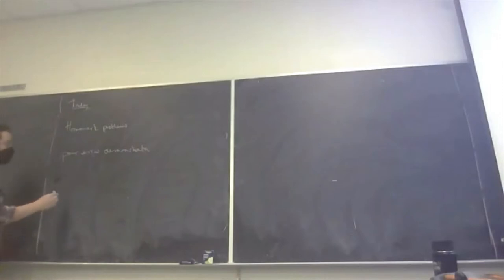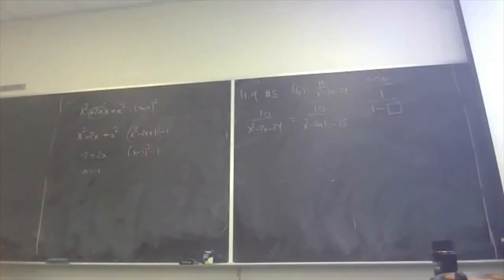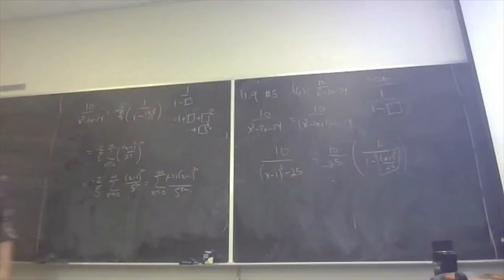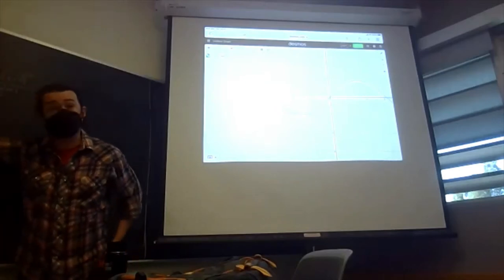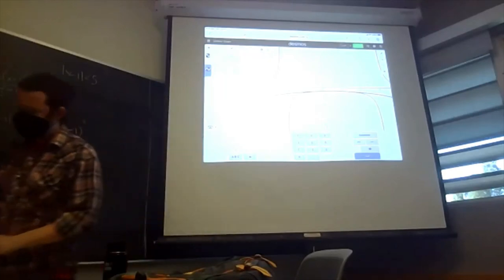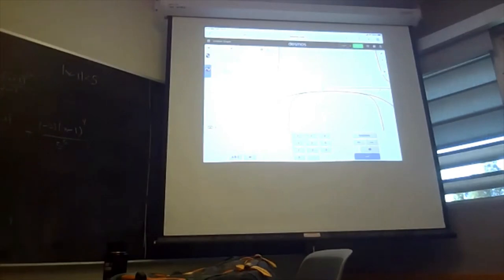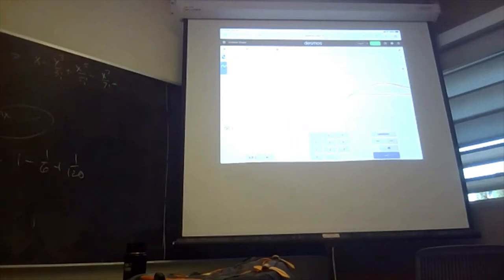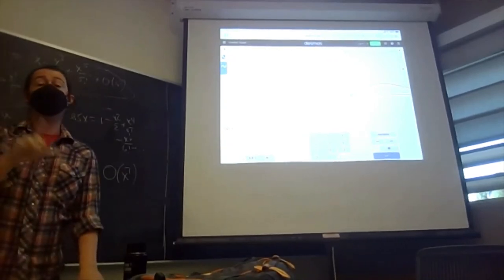Chapter 11.9 Power series part 2 (+ demo)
Deriving a power series from a known series. Quick demonstration of power series using desmos, derivative matching, some motivation for Taylor series.